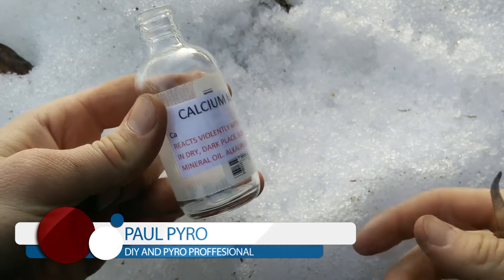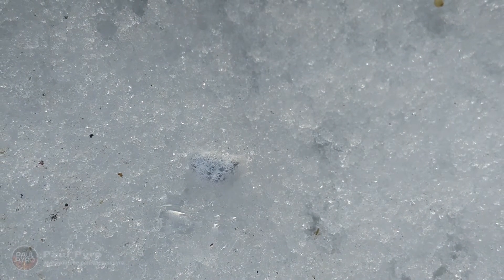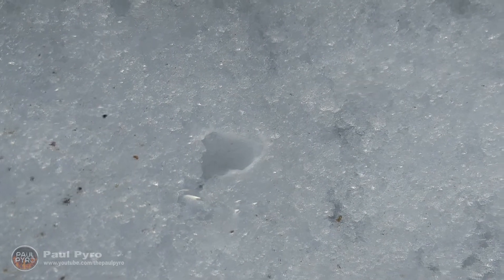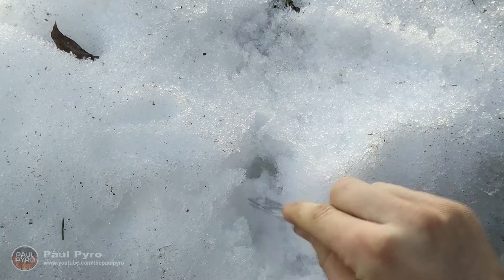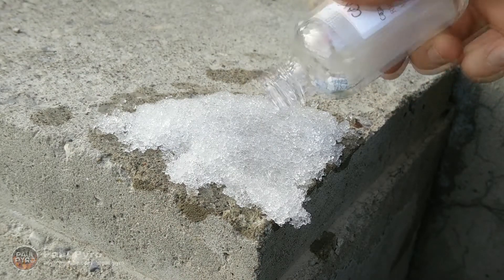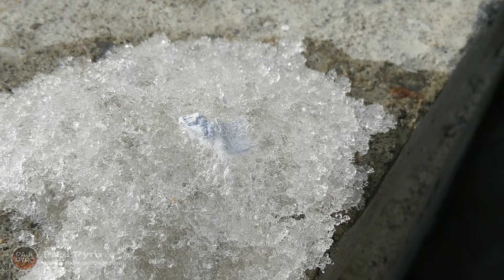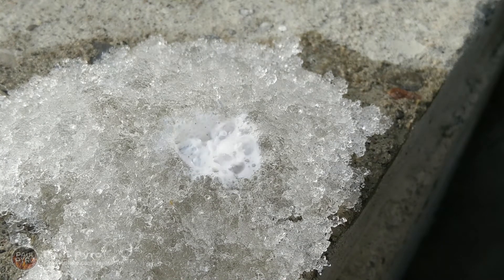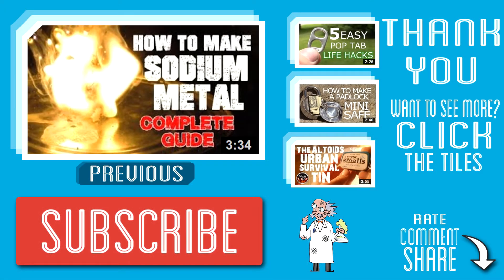Calcium Metal and Snow Reaction!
Today I wanted to see what happens if you add Calcium

(It helps me out tremendously.)

FOLLOWING IS FOR THE HEARING IMPARED
(FULL VIDEO SCRIPT STEP-BY-STEP)
Hey everyone, its Paul Pyro and today I have a quick experiment with the reaction
between Calcium Metal and snow. To get started I placed a small chunck of calcium
metal onto a snow bank to see what would happen. Due to the thick calcium oxide
layer that had formed over the piece, it took a moment before anything would react.

However once the reaction started, it acclerated rapidly and melted through 8 inches
of snow and ice.
This delayed reaction is due to several factors. One being the thick oxidation layer
between the calcium and snow, and another being that the temperature is so cold for the
reaction to take place.

This first test melted itself through 8 inches of snow and was unrecoverable due to
the complete reaction that the calcium undertook.

Time for test two
Since I lost sight of the calcium in the first reaction, I wanted to trap the
second reaction within half an inch of snow and ice.

Again, the calcium metal does take a moment to react since it is trying to break
the passivation layer of calcium oxide.
This second reaction was much more pronounced since the calcium had no where else
to go.

You can clearly see all of the hydrogen gas that is being released and the heat
given off helps accelerate the reaction even further by melting more snow and ice.

CREDIT

CAMERA
One Plus One 1080p 30fps Phone Camera

NOT MINE, I FOLLOWED THIS TEMPLATE!

Peace Boys and Girls!